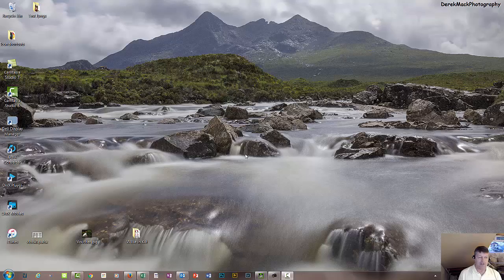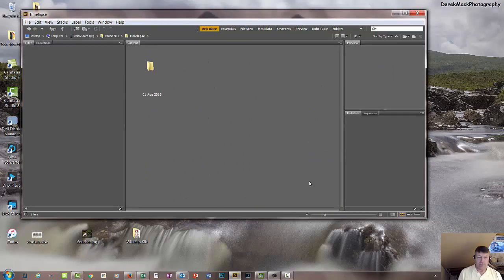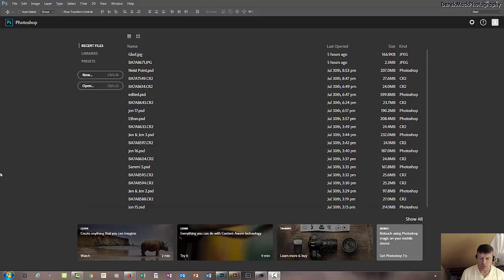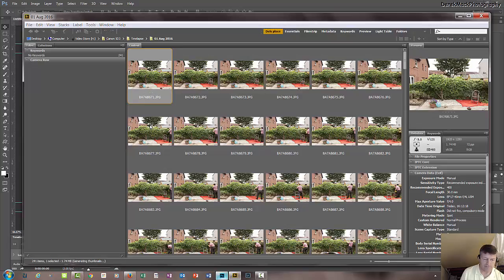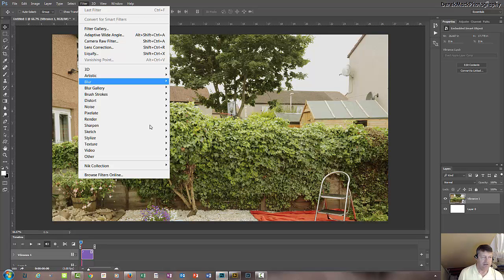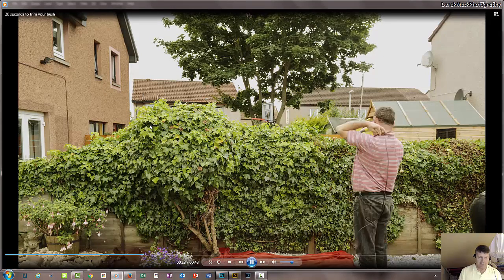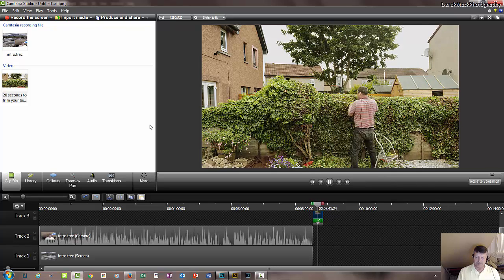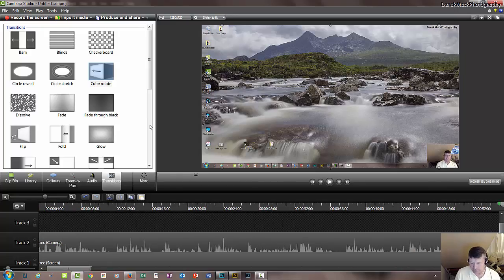Making a Timelapse Video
Using the power of photoshop to make a timelapse video